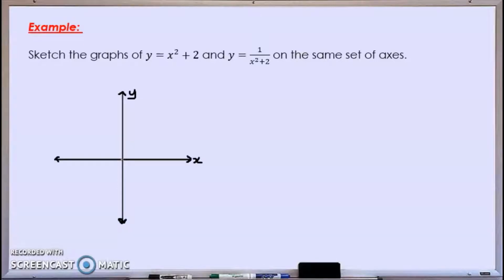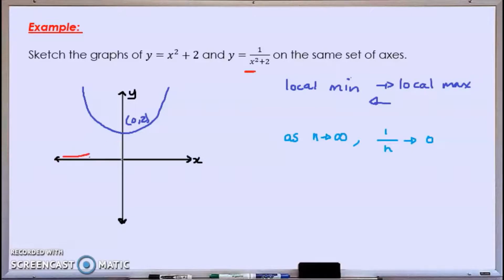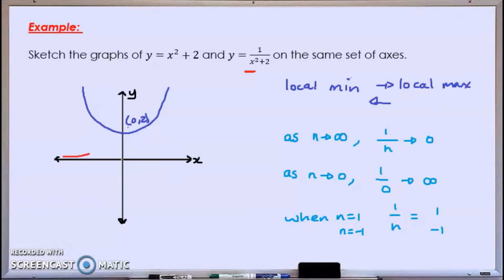VCE Specialist Maths - Graphing - 1b - reciprocal graph local min max